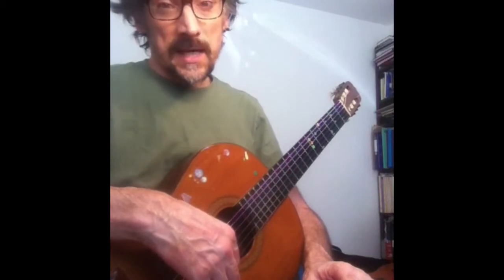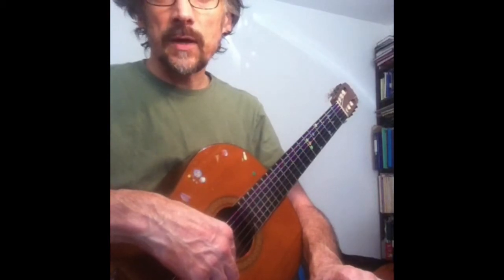Beginners - Pop Goes The Weasel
Play the "E" on the word "POP" very loudly and "staccato" - which means play the note "short".